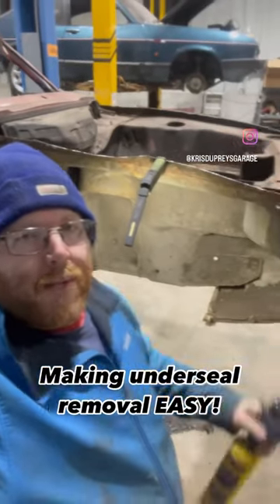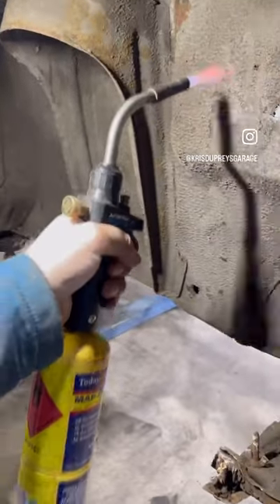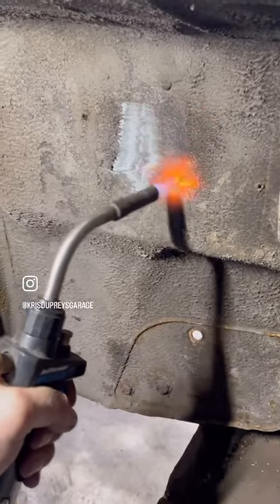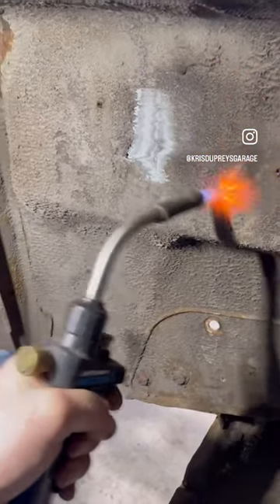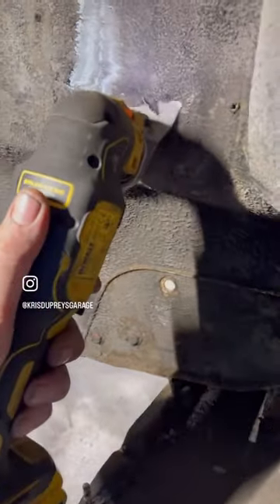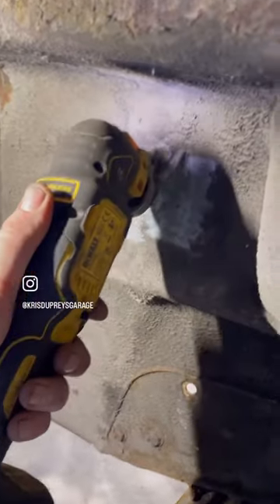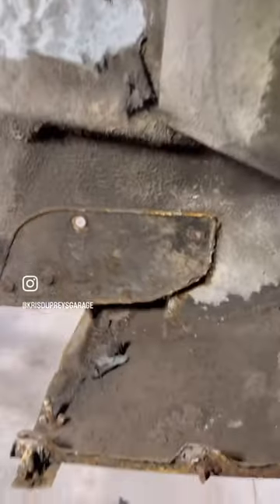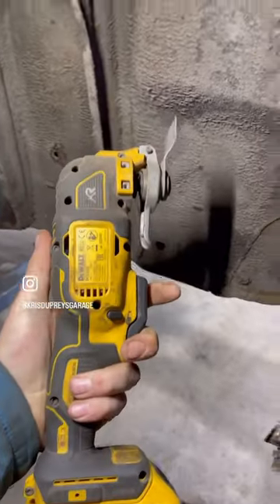Making underseal removal EASY!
Underseal removal has to be the worst part of project car ownership, but honestly, give this a try if you’re embarking on this journey! Obviously it doesn’t reach into every nook and cranny, but it takes 90% of it off, and you get to play with fire in the process! Just the rear inner arches to do, then it can go for blasting, let’s hope it doesn’t come back in a cardboard box 😂🤦‍♂️